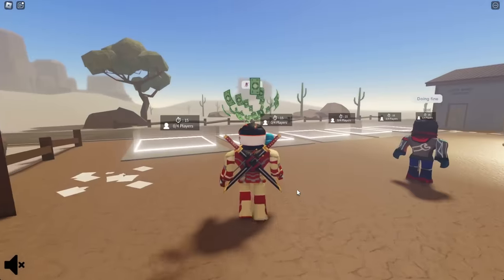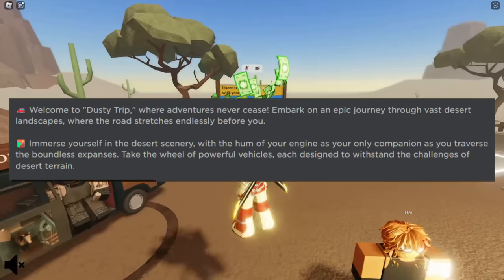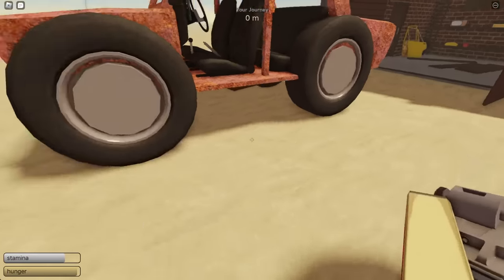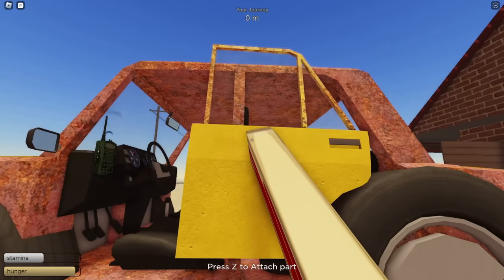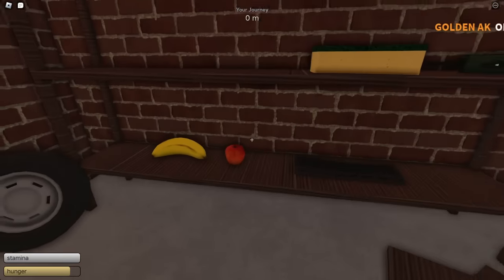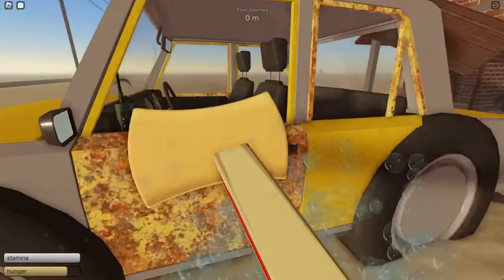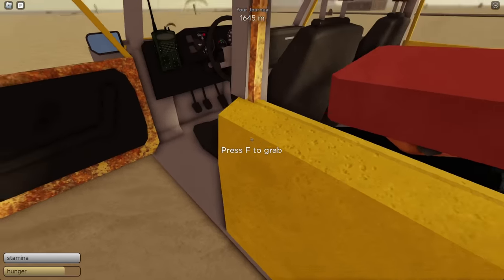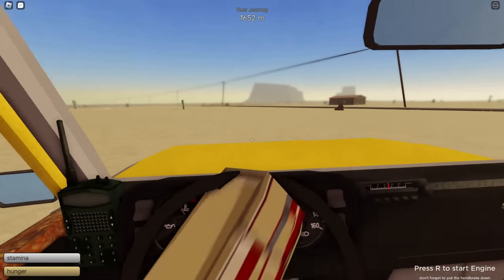A Dusty Trip! (A Roblox Game)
I can drive. In Gran Turismo 7... Enjoy the video. :)